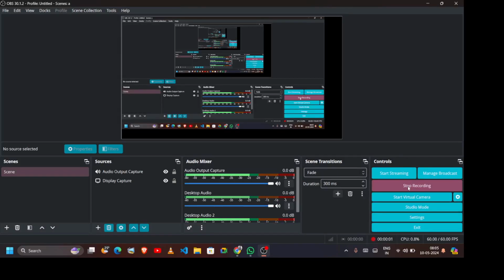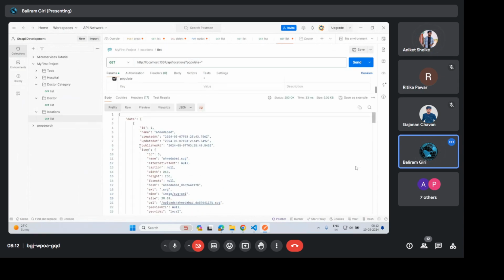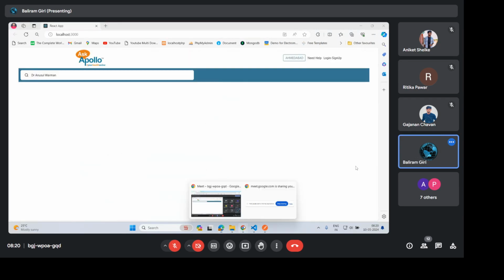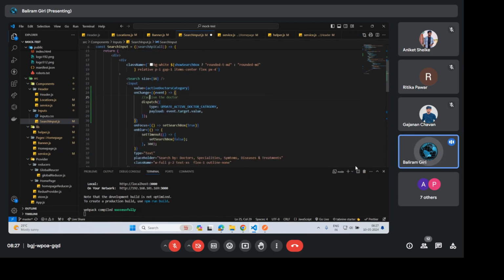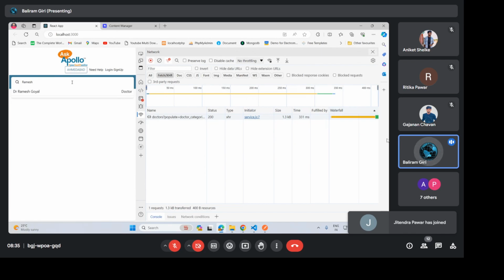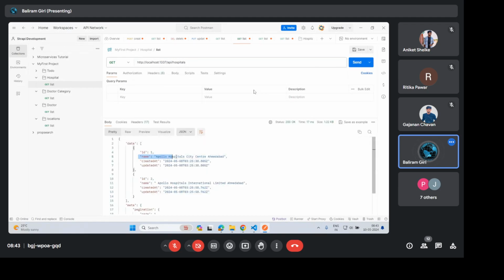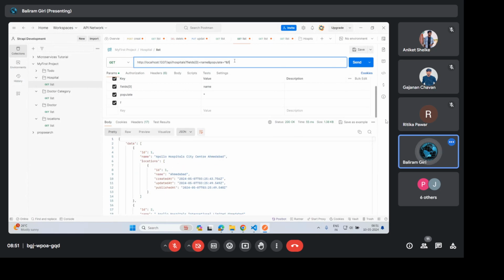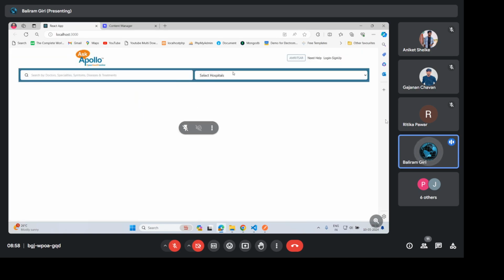Strapi lecture 8